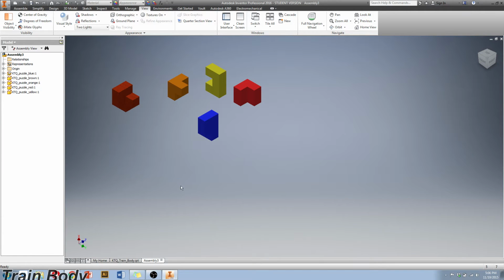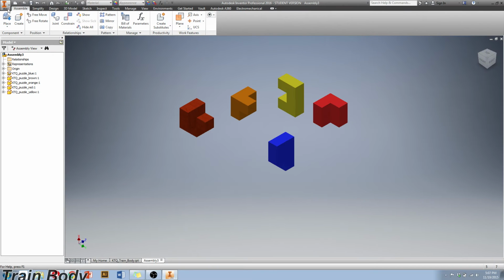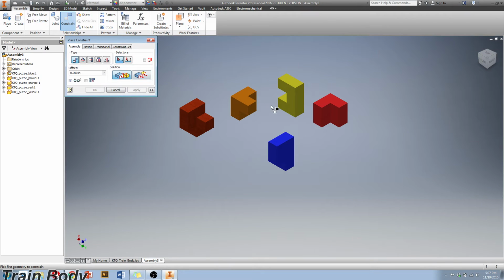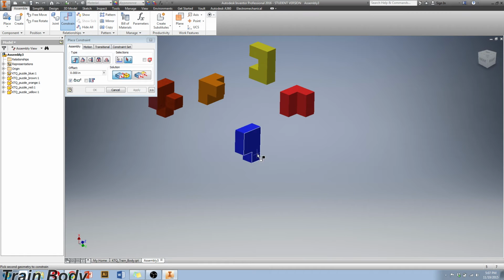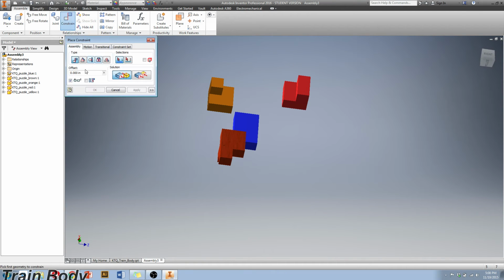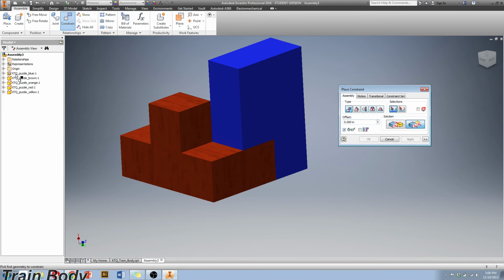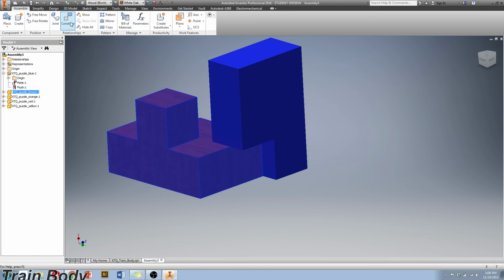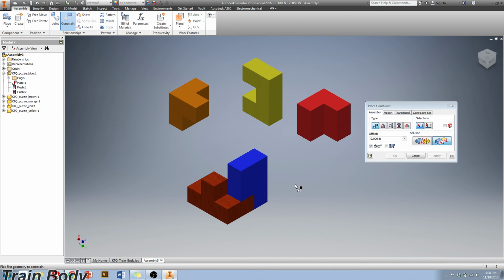Using mate and flush on inventor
How to use mate and flush on inventor